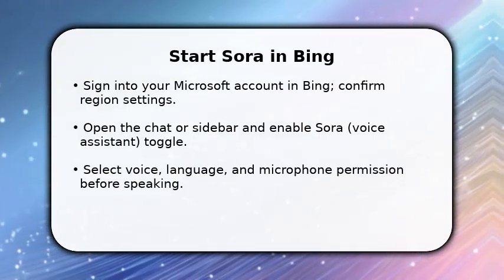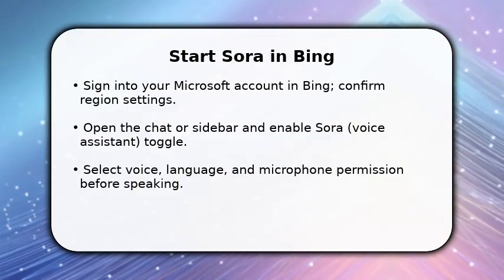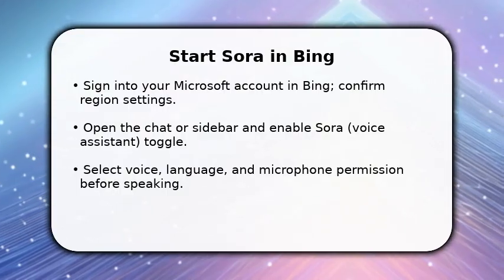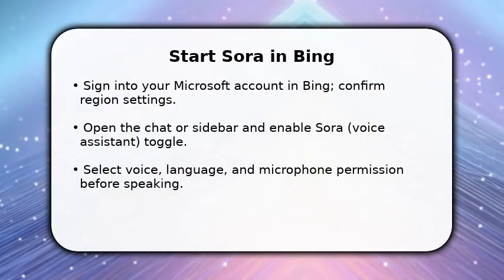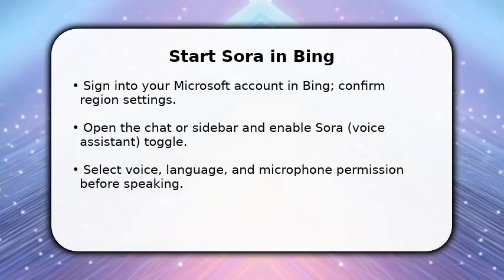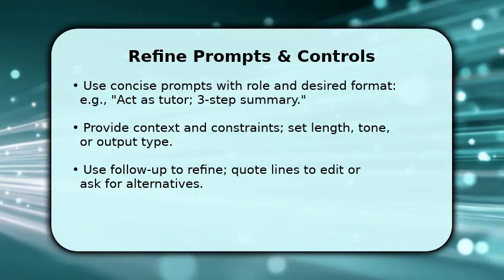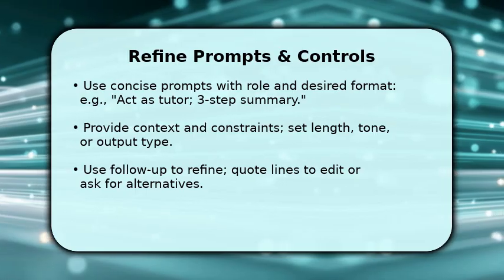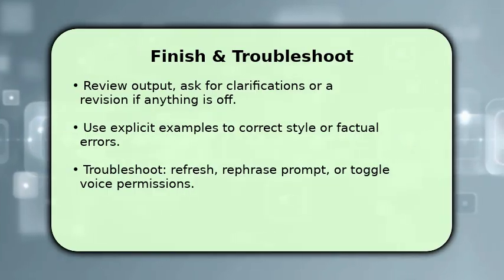How to Use Sora in Bing - Easy Guide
Discover the simple steps to integrate Sora into your Bing search experience. This video provides a straightforward guide for users looking to enhance their online searches with additional features from alternative platforms like Sora.

Sora, Bing integration, online searching, enhance search, alternative platform, step-by-step guide, using Sora, improve Bing experience, additional features, how to integrate, search enhancement